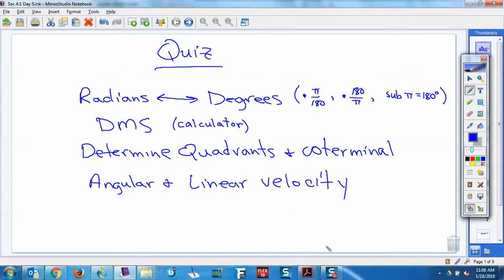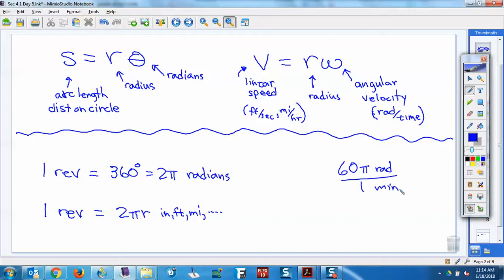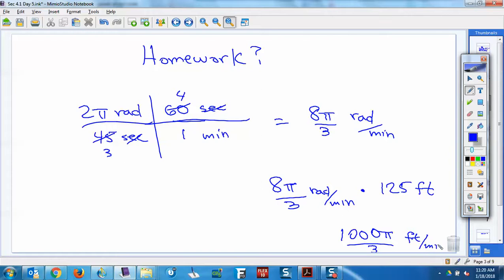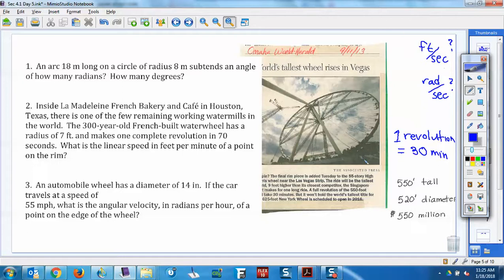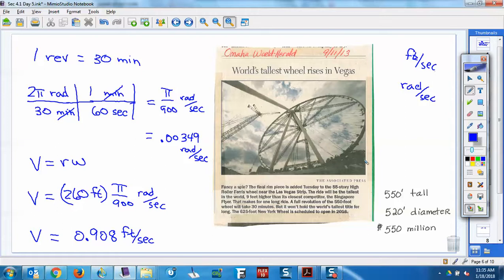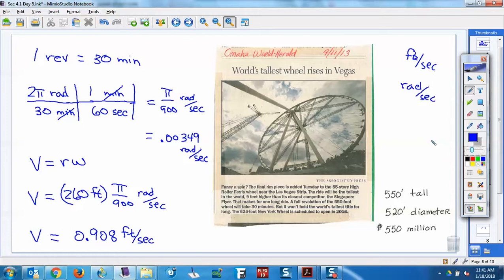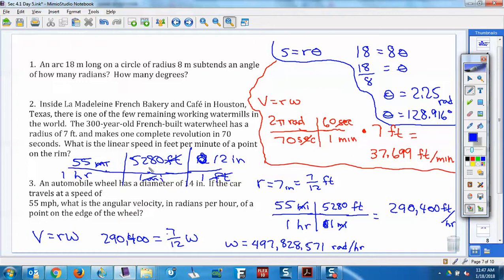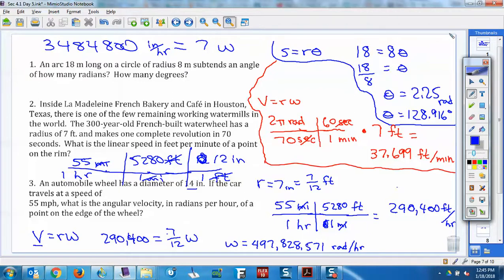Jan. 18 HAM Video